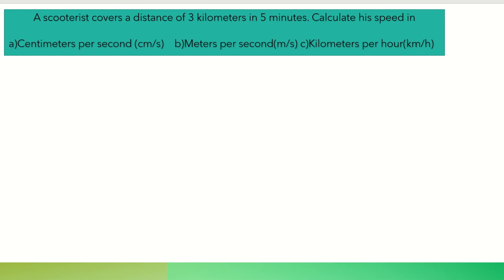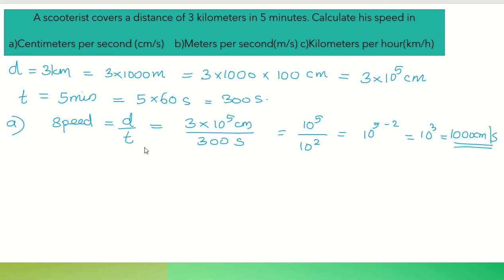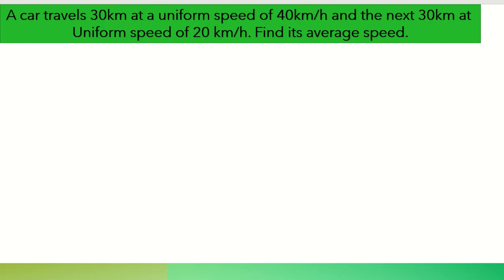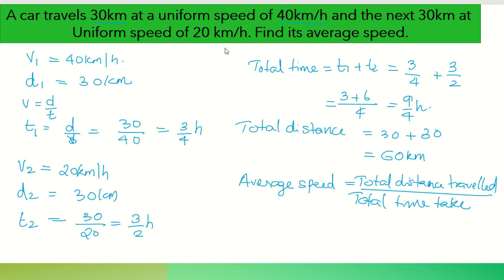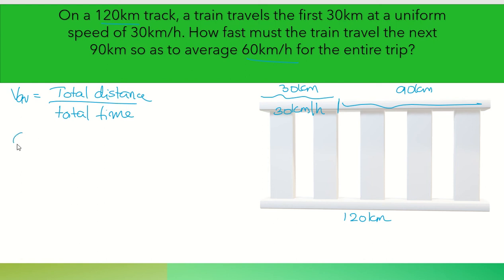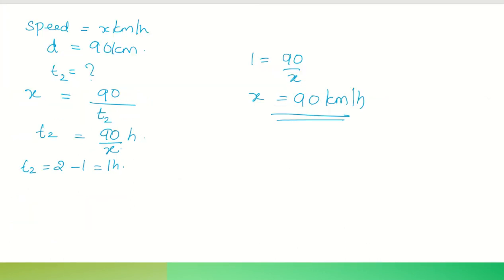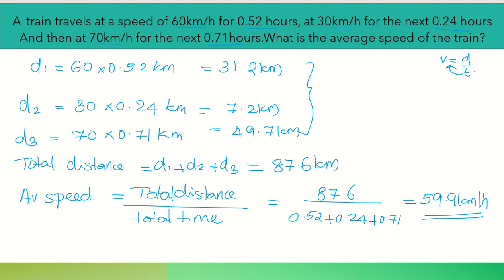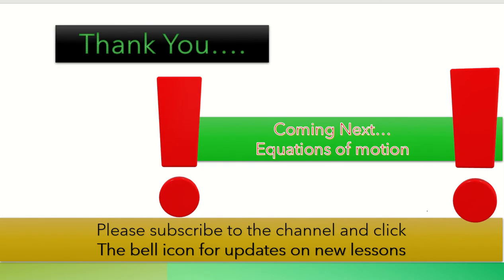Numerical on average speed and velocity/CBSE Grade 9/ Physics/Motion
Different types of Numerical solving on Speed, average speed, velocity and average velocity

For theory classes on this concept, please click the below links

Class 9 Physics | Grade 9 Physics Motion | Uniform and non uniform motion | Speed and average speed